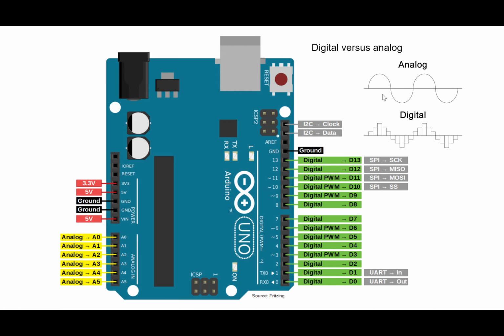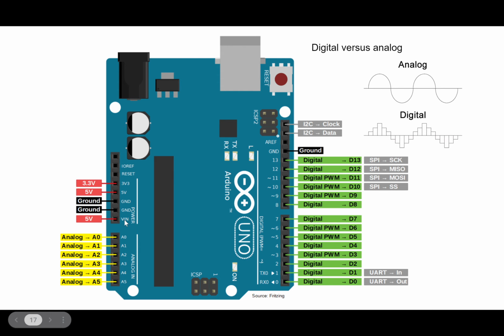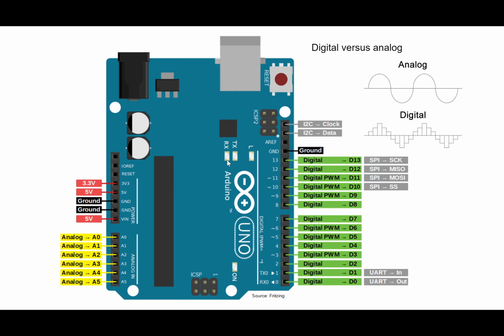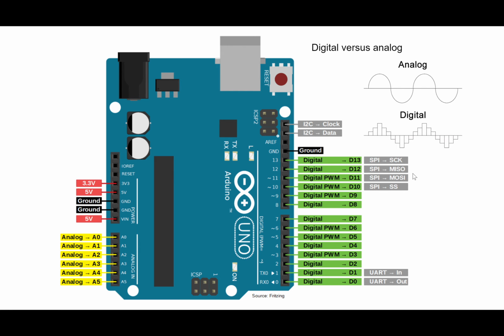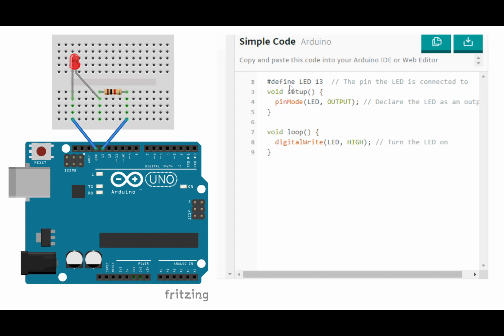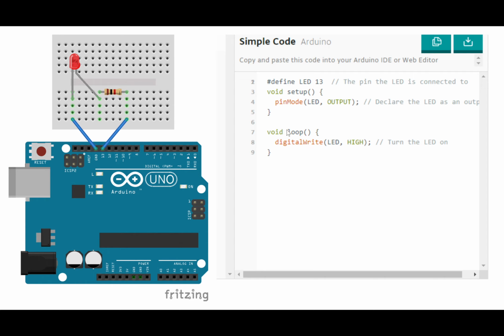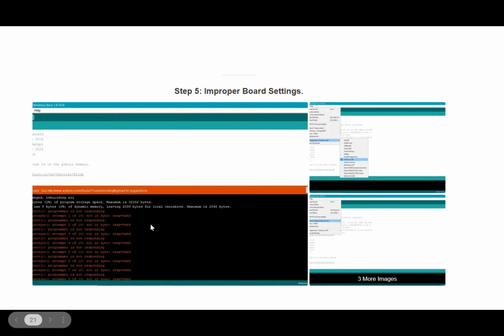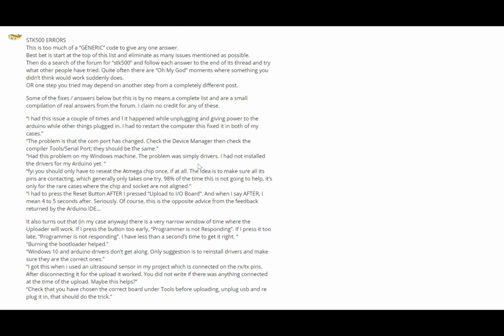Dweens for Teens 5: Intro to the Arduino Device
Getting familiar with your board and the Arduino IDE